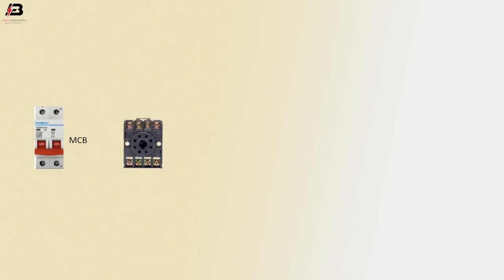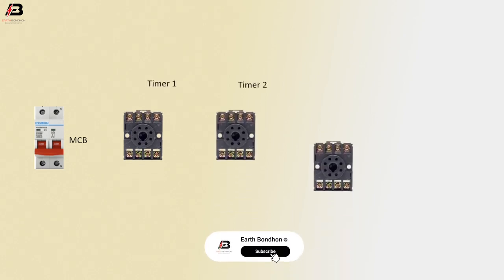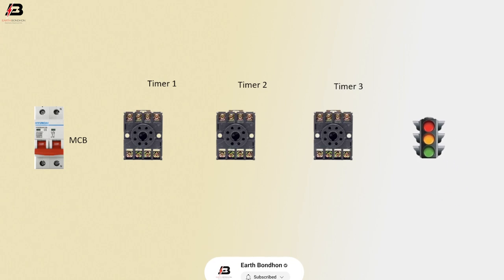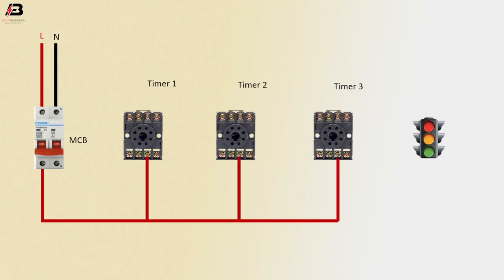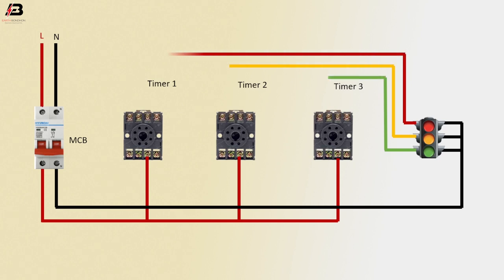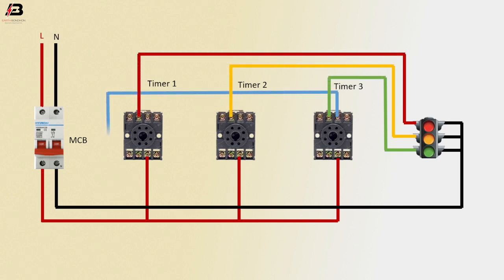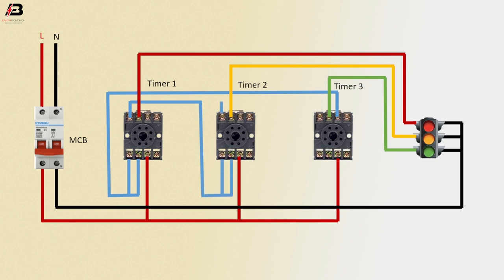single phase traffic light control wiring diagram with a timer | street light wiring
This video shows a single-phase traffic light control wiring diagram with a timer. Traffic Lights are used to control vehicular traffic on the road and public streets. In the modern era, where everyone owns different types of vehicles resulting in a rise in the number of vehicles leads to traffic jams and rush on busy routes. That’s why traffic lights are mandatory for smooth traffic to avoid traffic jams and accidents.